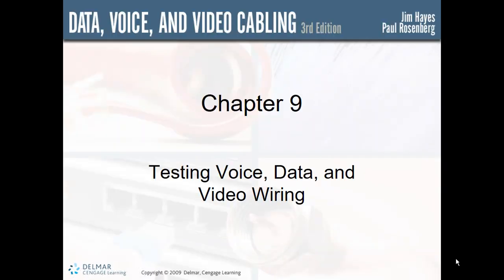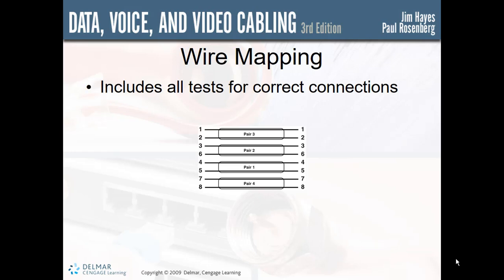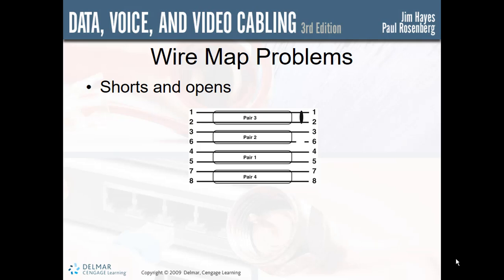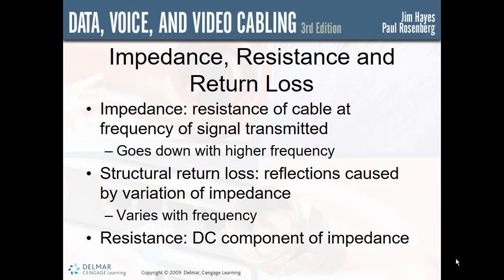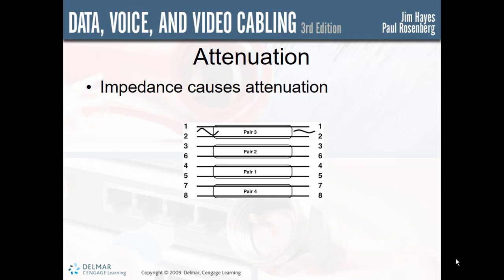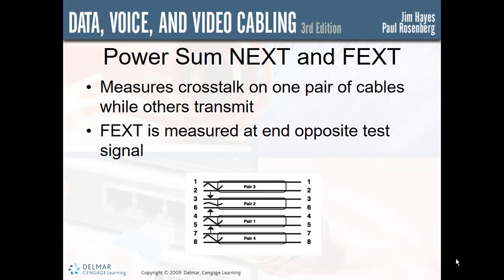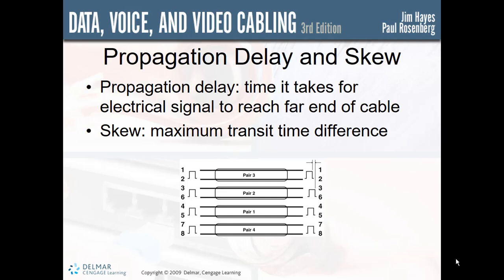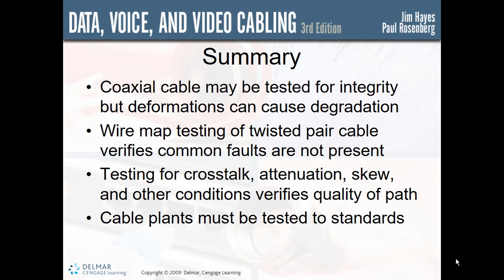LAN WAN Chapter 09